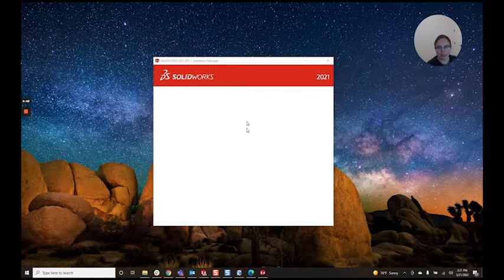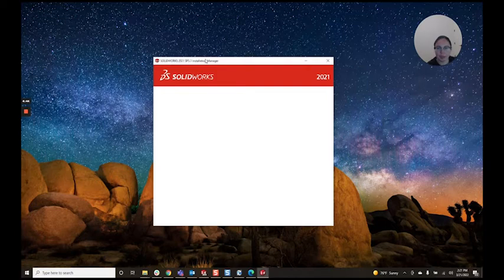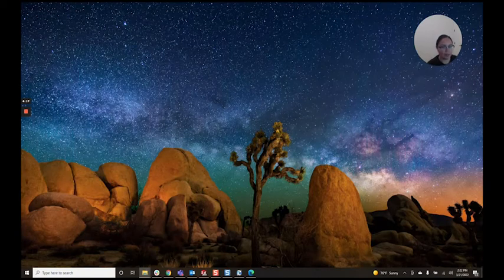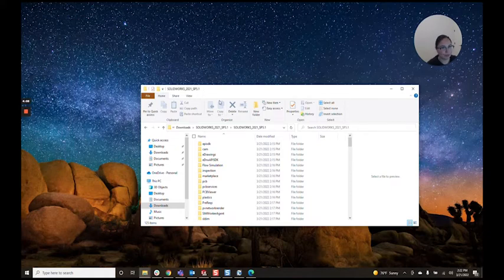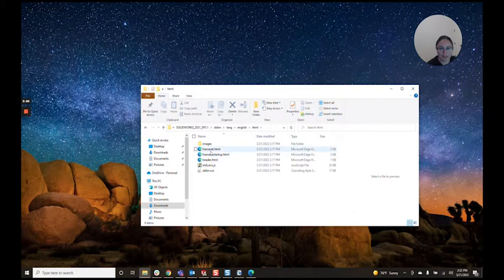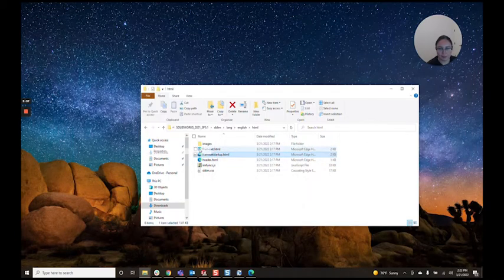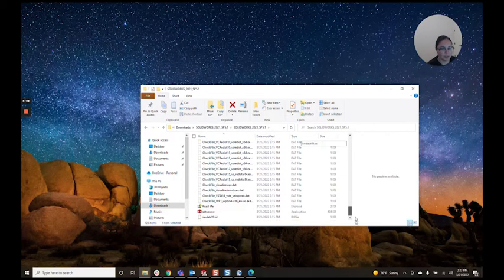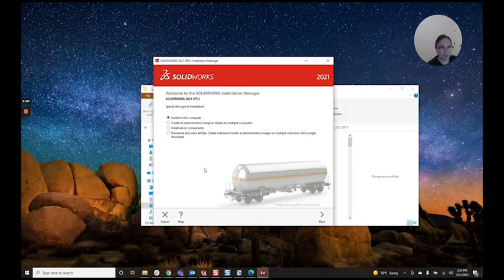Blank SolidWorks Installation Manager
Introduction to the SolidWorks tutorial
Hi, I’m Daniela. I am the SolidWorks PDM SME for SPK and Associates. Today I’ll be going through a quick PDM SolidWorks tutorial on blank installation managers.

How to resolve blank installation managers in PDM SolidWorks
As you can see here I’m working on an  installation for SolidWorks 2021, but the installation manager is blank – there’s nothing I can click on. This is actually caused by a couple of HTML files being blocked. So, when you download the zip file either from SolidWorks or your value-added reseller, you may unzip the files using the default windows utility. This often blocks some of those HTML files. A great work around is to install 7zip and unzip using seven zip. However, if that’s not possible you can go ahead and unblock those HTML files.

So, here I’m in installation and media. I’m going to navigate to SLDIM, Lang, English, HTML. All these HTML files you will want to  right-click. Go to properties and then go to unblock and apply the same thing for this one. We are going to unblock, right click properties, unblock, apply.

Okay, now let’s go back to our installation manager. And here we go – we are back in business.

We hope you found this PDM SolidWorks tutorial helpful.